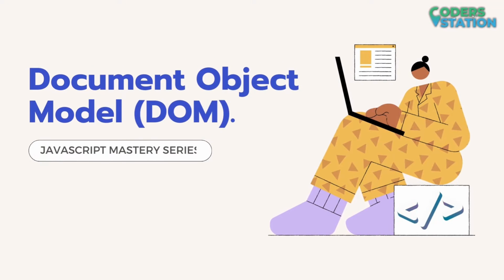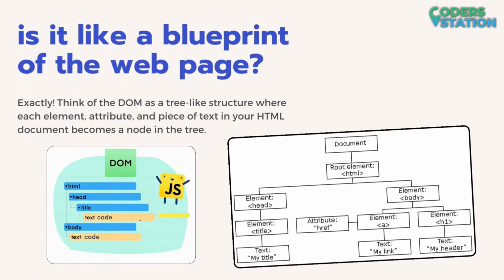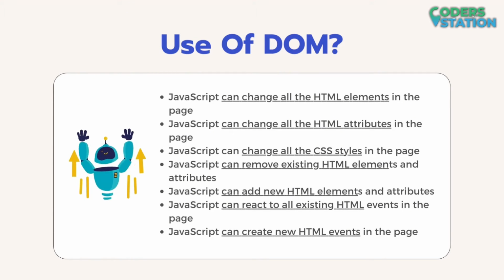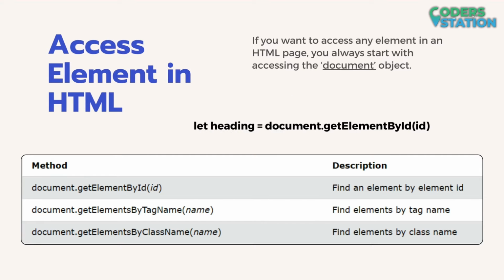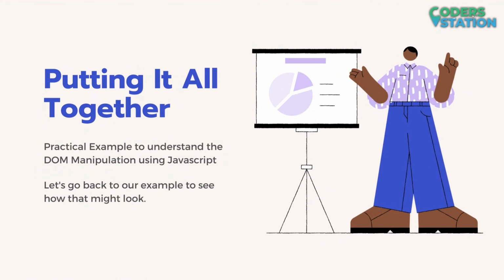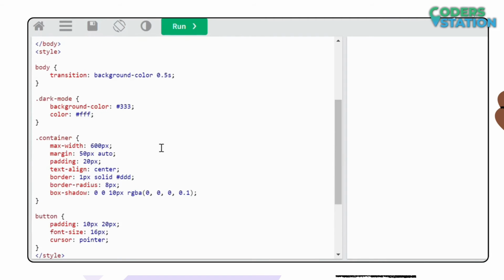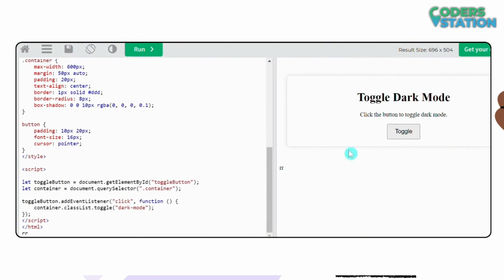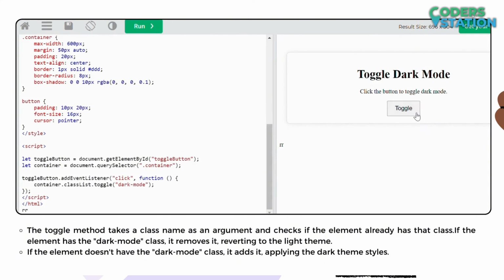What is HTML DOM | Everything You Need to Know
Unlocking the Mysteries of HTML DOM

Welcome to our comprehensive guide on HTML DOM, where we unravel the complexities and intricacies of this fundamental aspect of web development. In this video, we will delve into the core concepts of HTML DOM, shedding light on its significance and functionality.

📚 Video Content:
HTML Document Object Model (DOM) serves as the backbone of web development, empowering developers to manipulate and interact with web pages dynamically. In this enlightening presentation, we will explore the following key points:
👉🏻 Understanding the structure of HTML DOM
👉🏻 How DOM elements are organized and accessed
👉🏻 Manipulating DOM elements with JavaScript
👉🏻 The role of DOM in enhancing user experience
👉🏻 Common challenges and best practices in DOM manipulation

🔑 Key Takeaways:
By the end of this video, you will have a comprehensive understanding of HTML DOM and its pivotal role in web development. Whether you're a novice or seasoned developer, this insightful guide will equip you with the knowledge and skills to navigate HTML DOM with confidence.

🚀 Boost your programming skills with this informative video and gain a solid understanding of JavaScript.